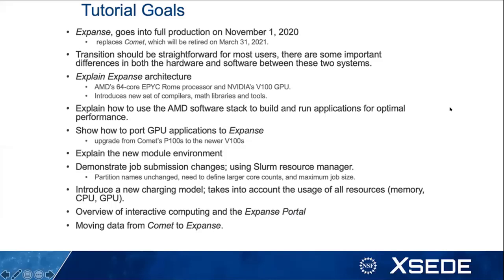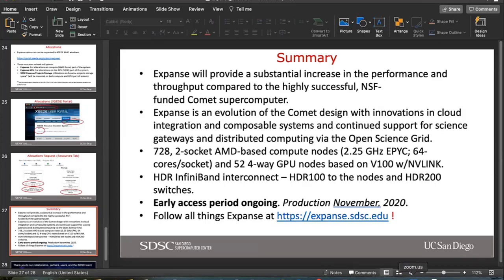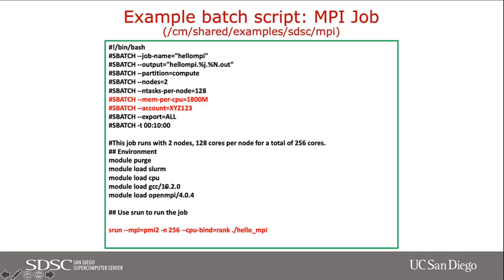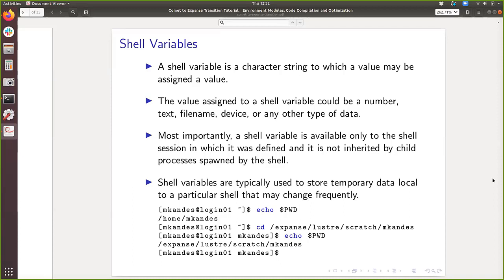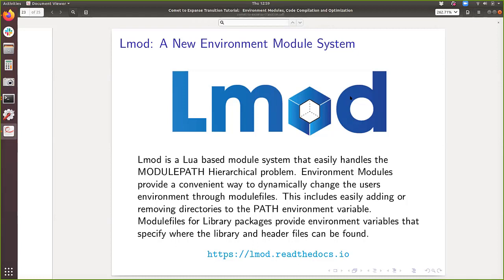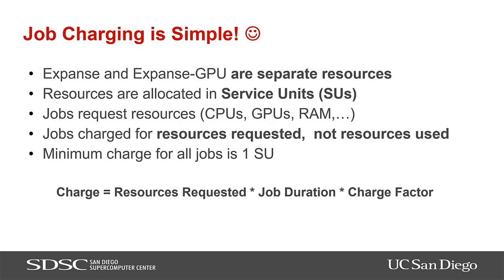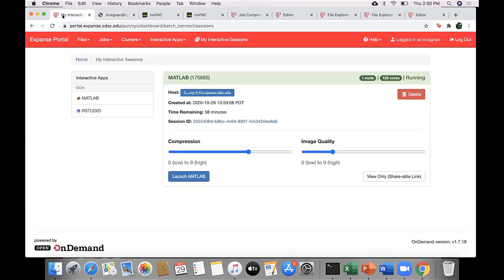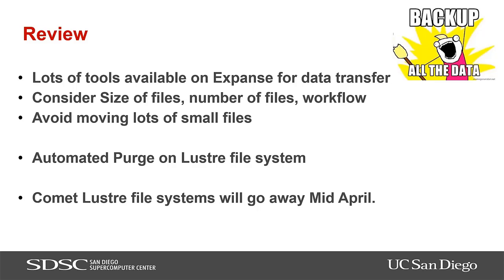Comet to Expanse Transition Tutorial (2020)